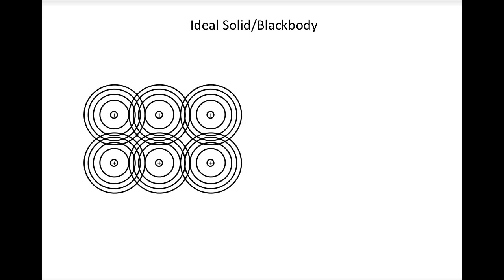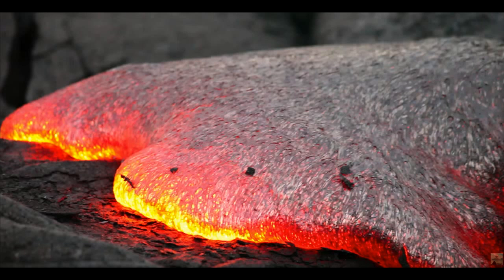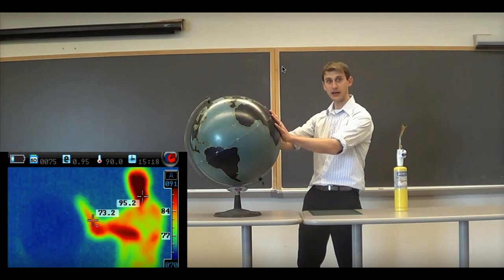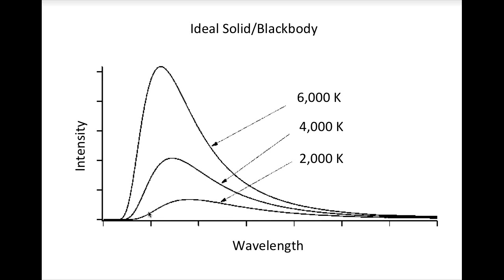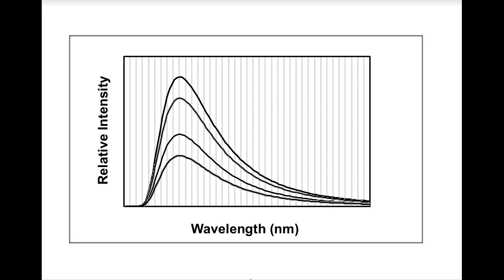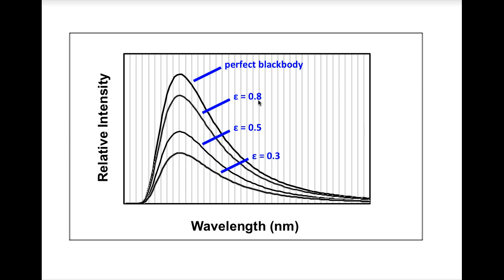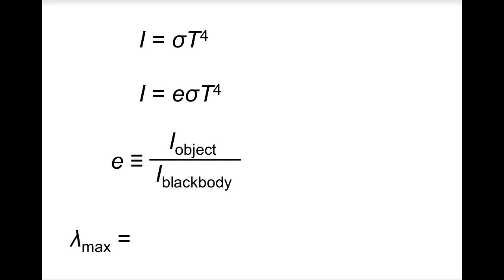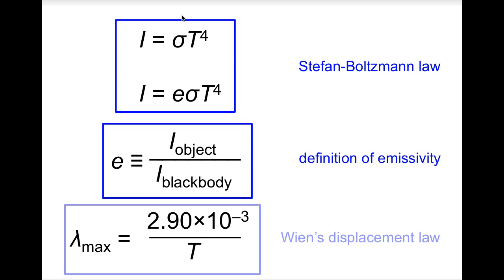Blackbodies and Emissivity